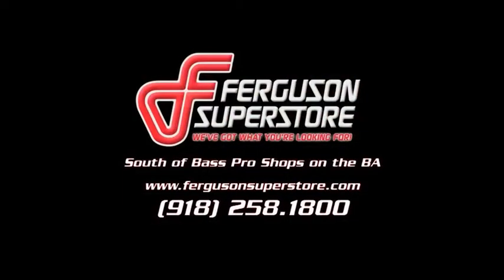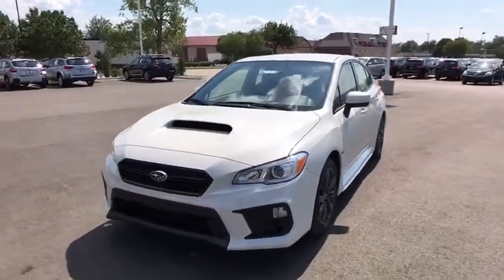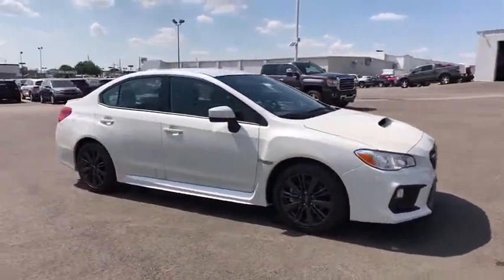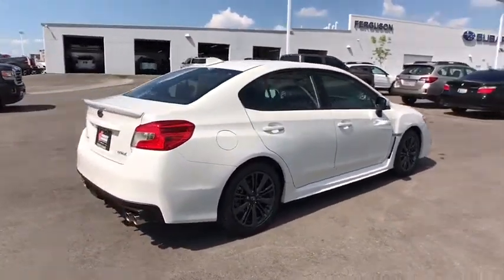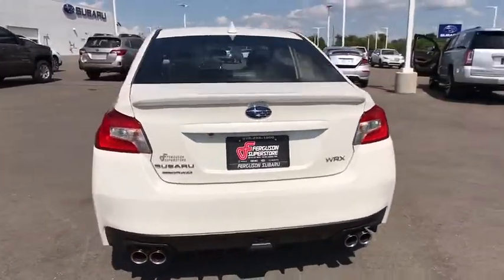2018 Subaru WRX Tulsa, Broken Arrow, Owasso, Bixby, Green Country, OK S80064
2018 Subaru WRX

Ferguson Superstore
1601 N Elm Place

2018 Subaru WRX27/21 Highway/City MPG